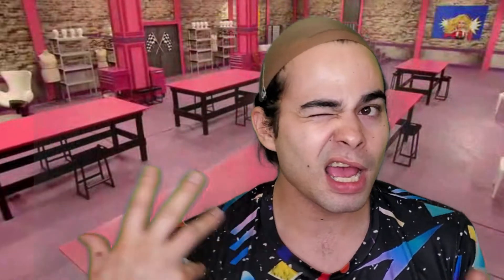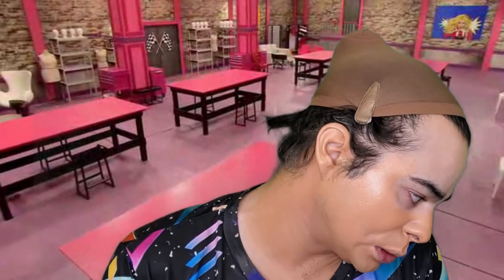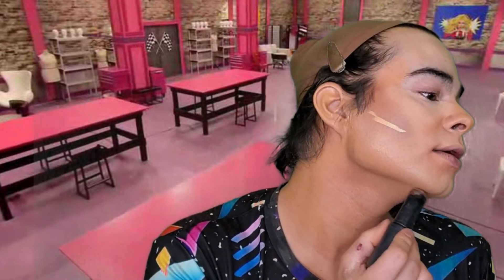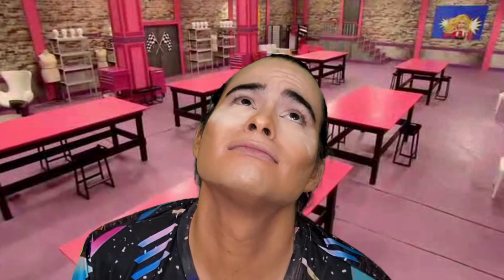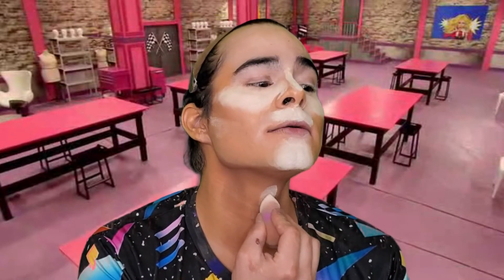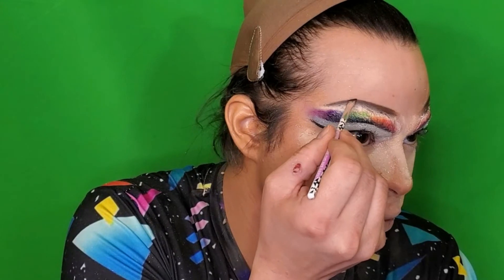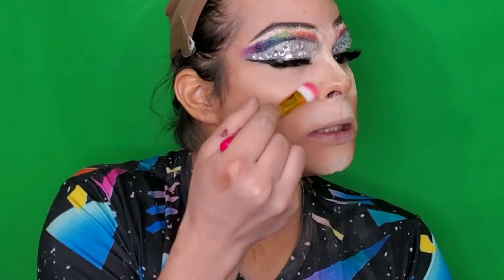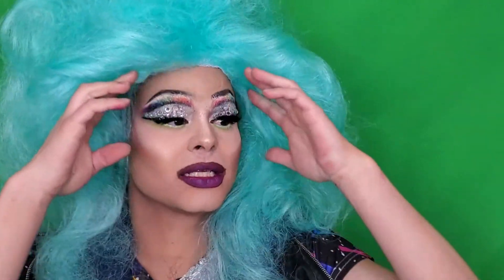MY FIRST DRAG MAKEUP AND HAIR!!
Today iam going into drag for the first time! While i do pretty over the top looks sometimes its nothing like this look girl! We are gluing them brows down and slaying the house in this georgous rainbow crease, rhinestone studded SLAY HUNTY! I tried to keep in as much as possible so you can go through my struggles with me! Look forward to more looks like this in the future AND GRAAB A snack betch its a LOOOOONG VIDEO!!!